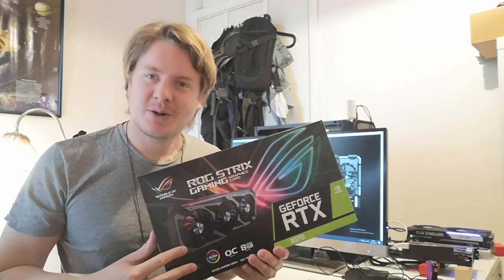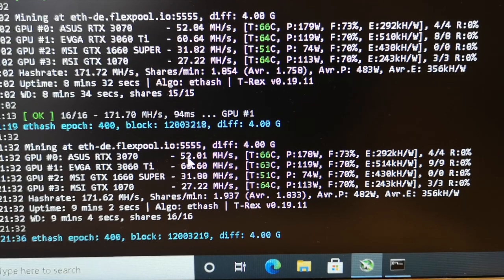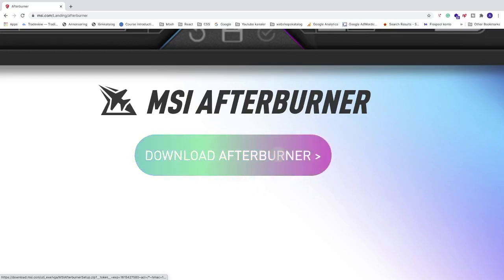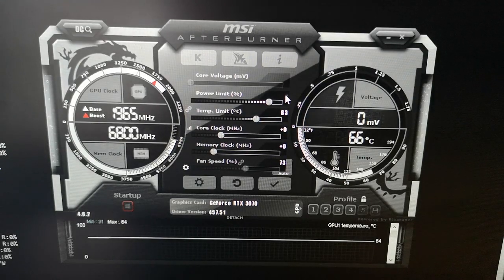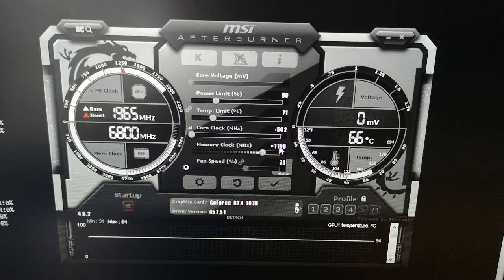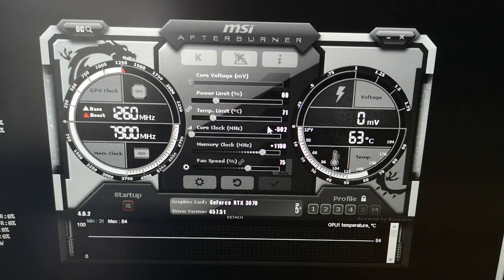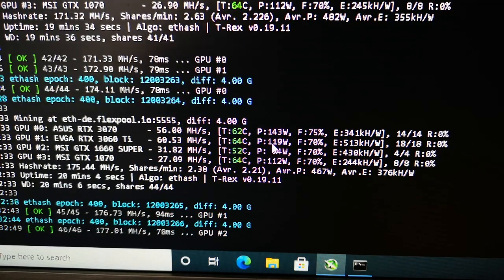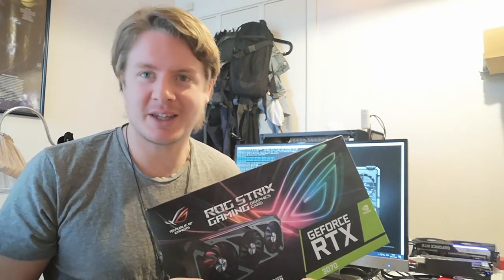How to Overclock RTX 3070 for Mining Ethereum 2021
How to overclock your RTX 3070 for mining Ethereum using the MSI afterburner software in 2021.

In this tutorial, we take my RTX 3070 from 52.05 MH/s to 60.68 MH/s using overclocking settings.

We adjust the power limit, core clock, and memory clock to reach over 60 MH/s.